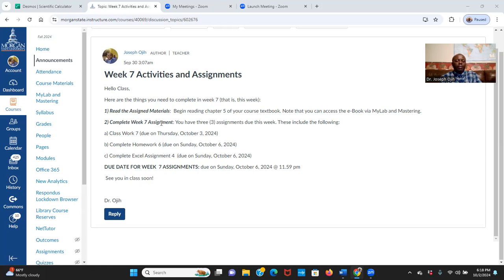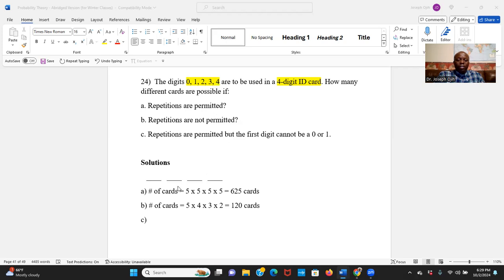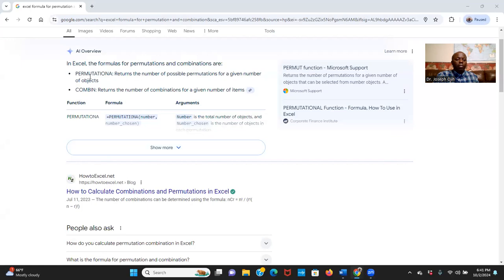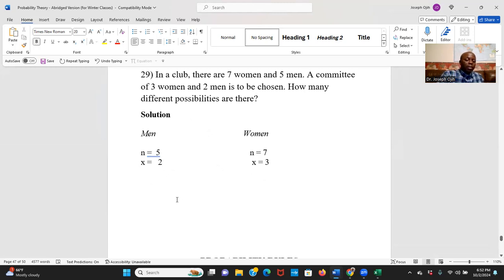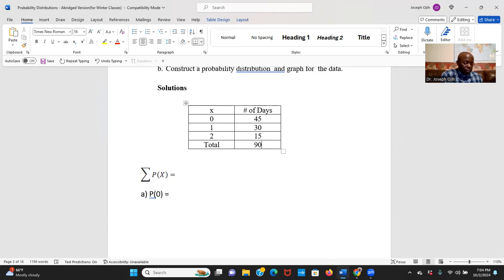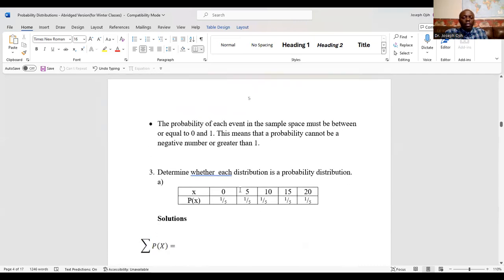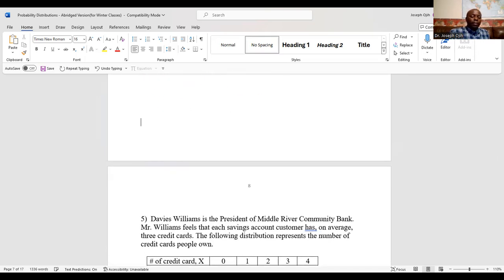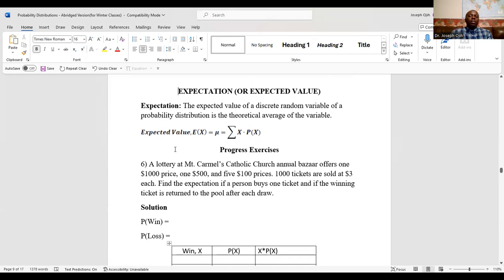Counting Rules & Probability Distributions (A Class Session)